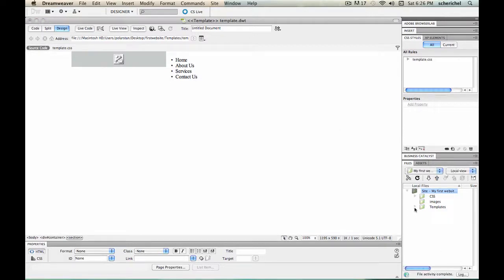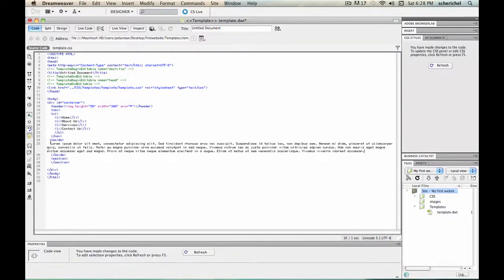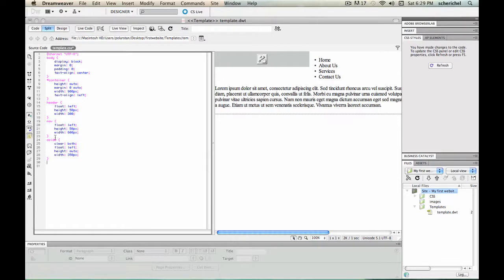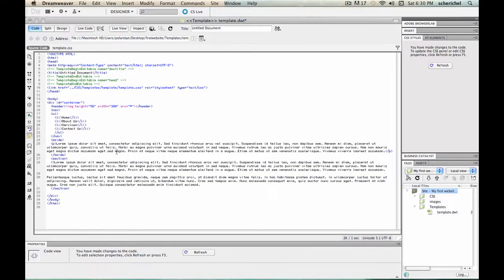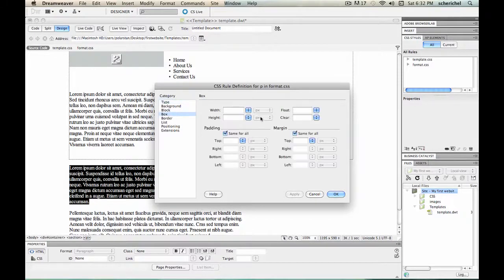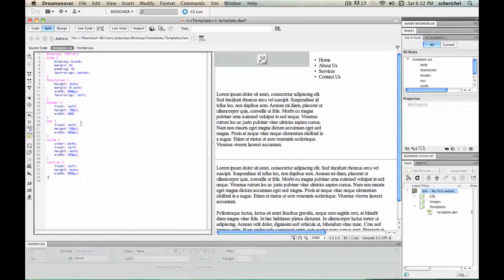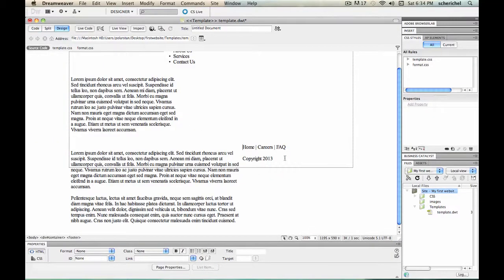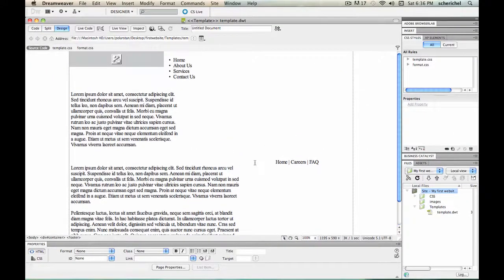Creating a HTML5 website with template using Dreamweaver CS5 Tutorial - 3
Creating a HTML5 website with template using Dreamweaver CS5 Tutorial - 3 - Creating Template